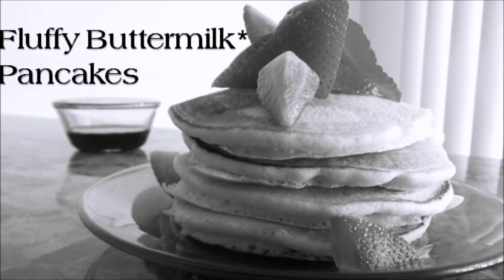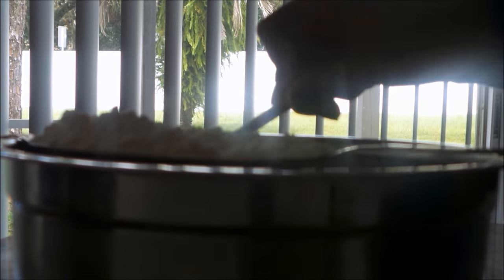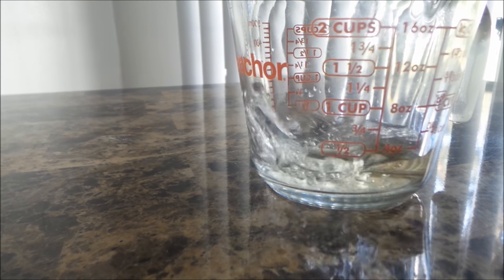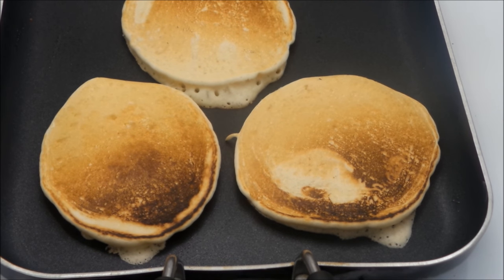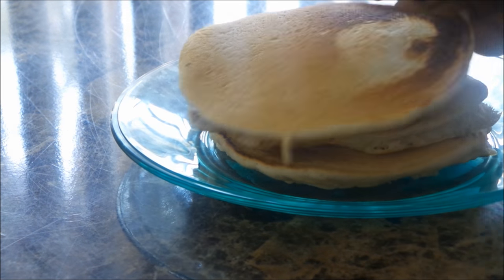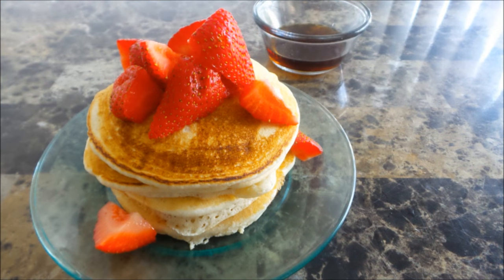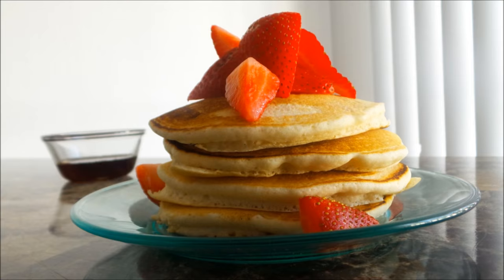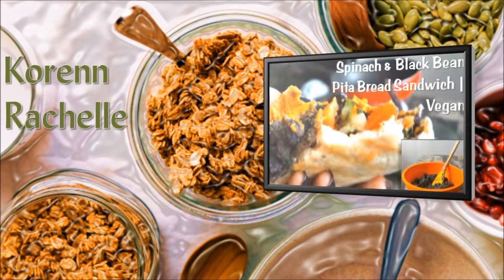Fluffy Buttermilk* Pancakes | Vegan | Korenn Rachelle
Hey there food fam.  I forgot to mention, it's the vinegar that gives the pancakes their Buttermilk* flavor. If you don't use it, then they'll just be regular pancakes.

📗 Everyday Vegan Food; an introduction to the versatility of vegan cooking. Over 100+ Recipes Mock Meats, Roasts, Salads, Soups, Sandwiches, Sides, Desserts, Breads, Pastas, Breakfast, and More! Download your copy now👇🏾👇🏾👇🏾👇🏾